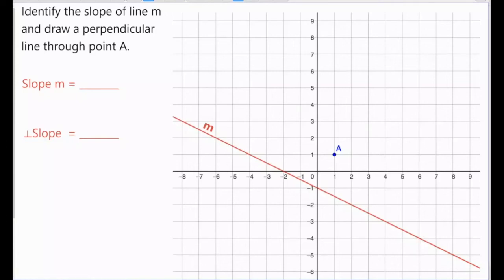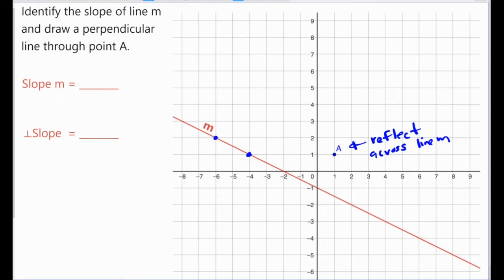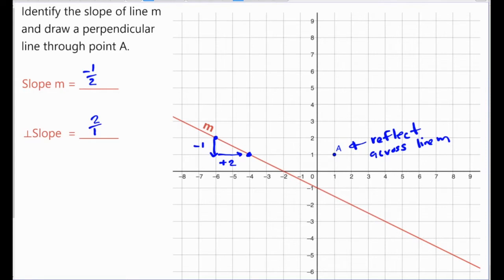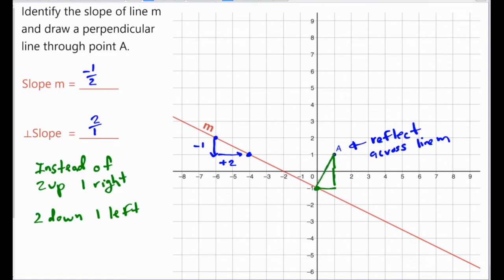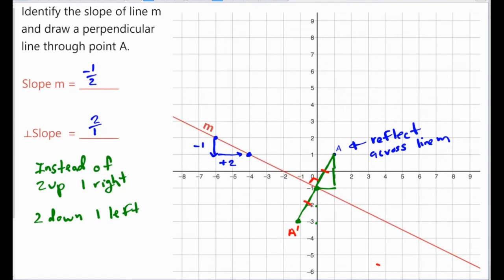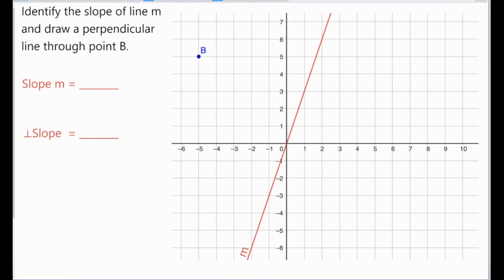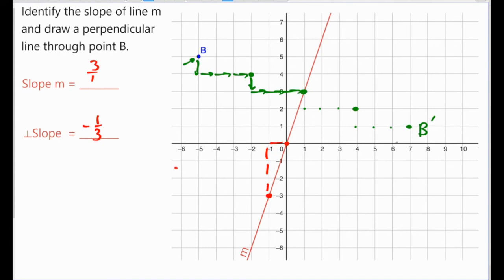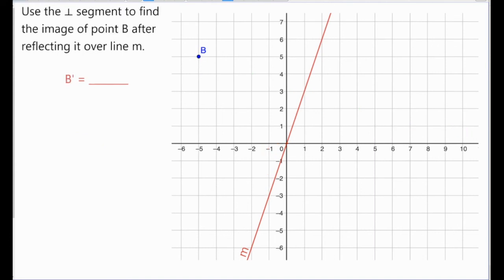Reflections Over Lines With Slopes Not Equal to One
This video lesson extends the discussion for reflecting points over slant lines in the coordinate plane with slopes not equal to one or negative one. Students are required to use the perpendicular slope of the line of reflections to find the image point.